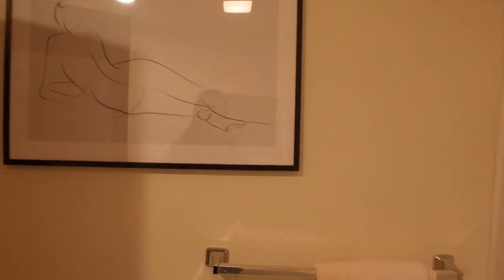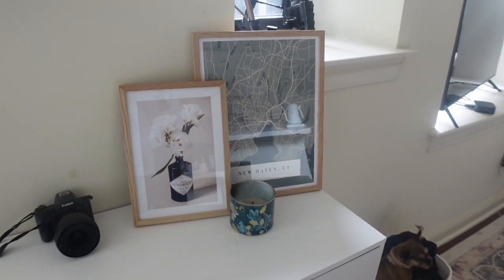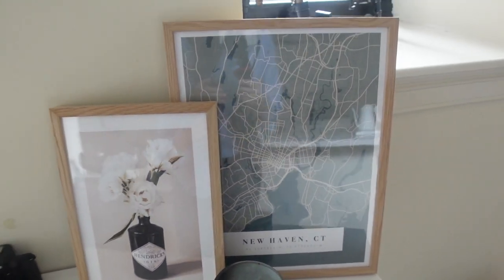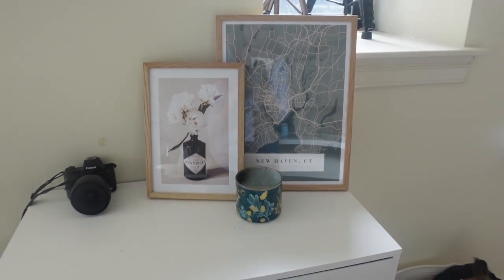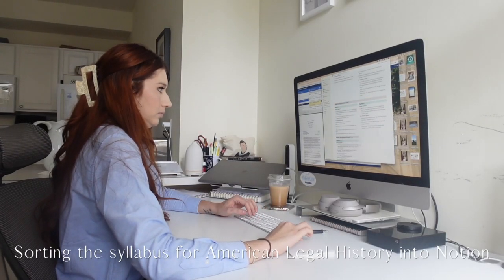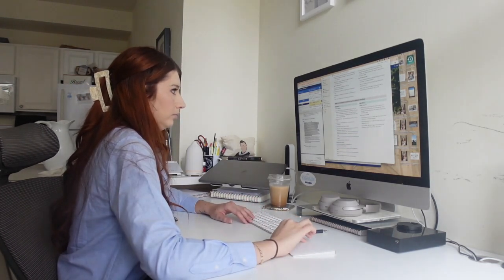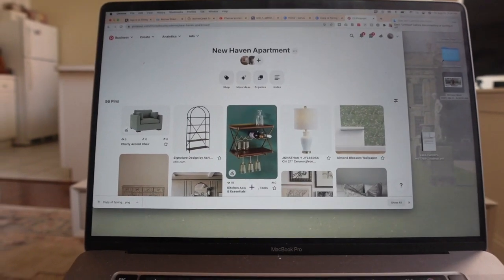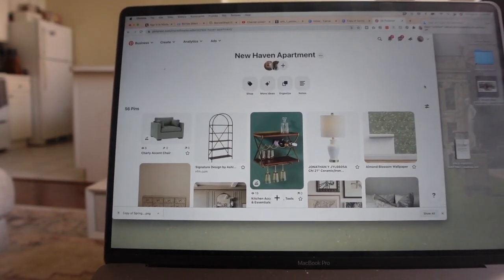Prepare for Fall Semester with Me | Yale History PhD Student Vlog + Apartment Updates!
Get 30%* off your Art Prints from Desenio using Code: KAEYLYNGRACE
*valid until 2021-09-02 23:59 CET. Does not apply to handpicked / personal posters and frames.

✨ My Equipment
📸 Main Vlog Camera - Sony Zv-1
📸 Second Vlogging/Photography Camera - Canon M50
🎙 Main Mini-Microphone
🎙Voiceover Microphone

My Favorite Jewelry Brand! Ana Luisa